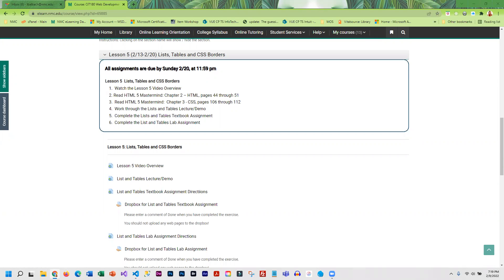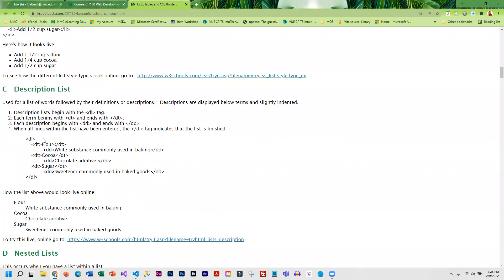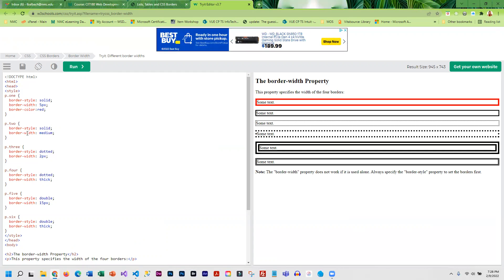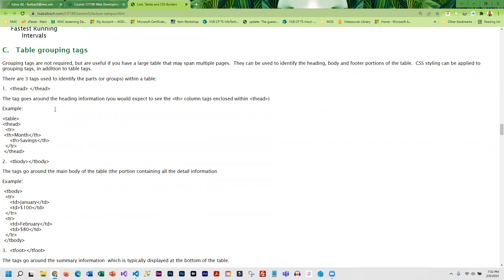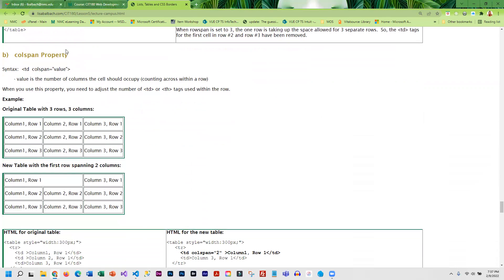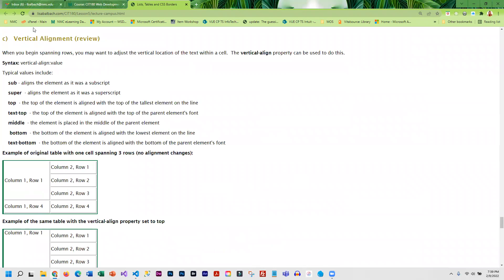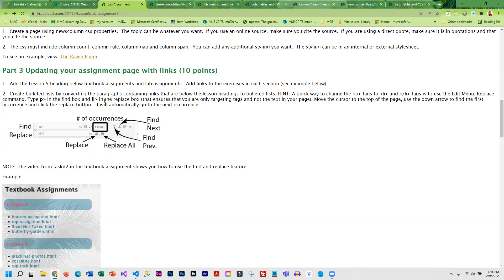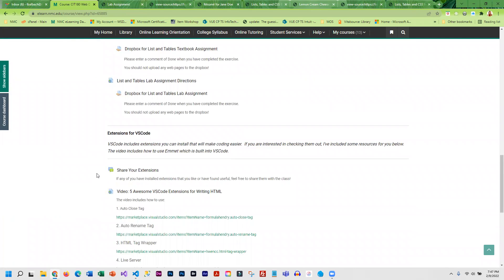CIT180 Lesson5 Overview Spring 2022